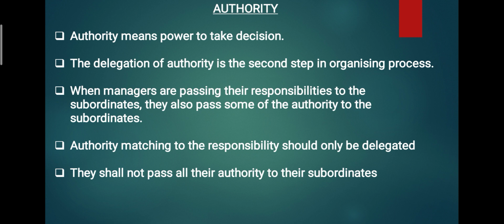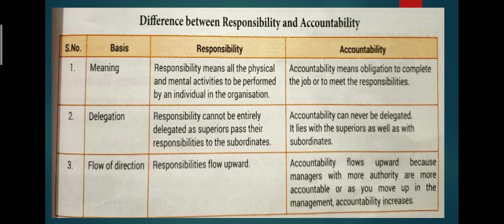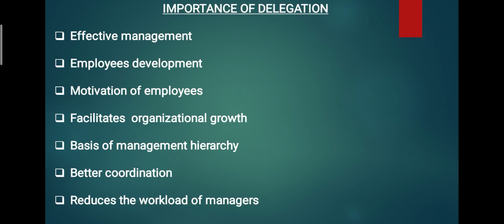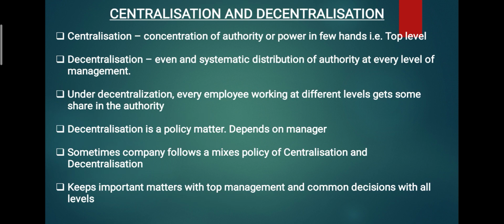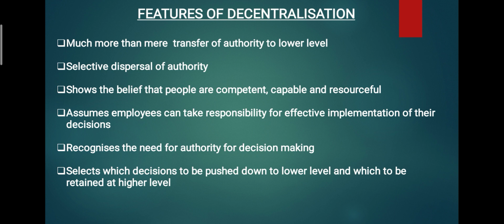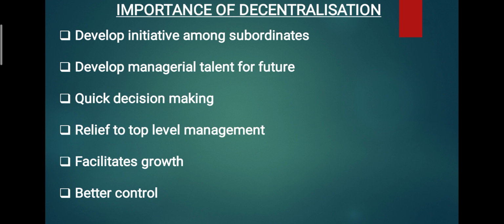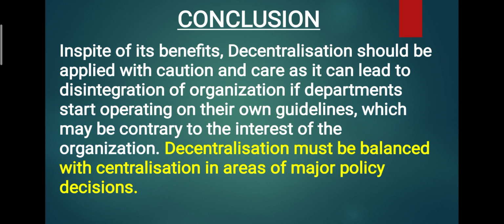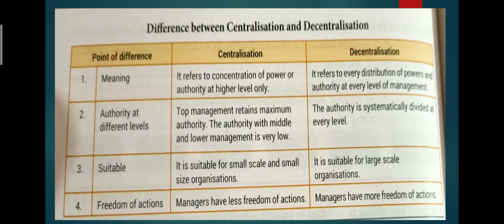Business Studies XII (Process of Delegation contd., and Centralisation and Decentralisation